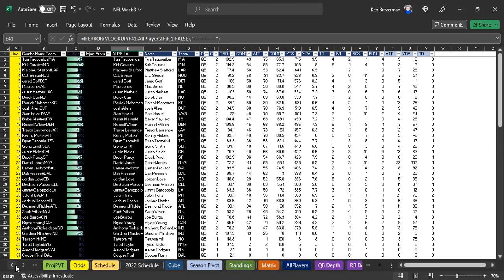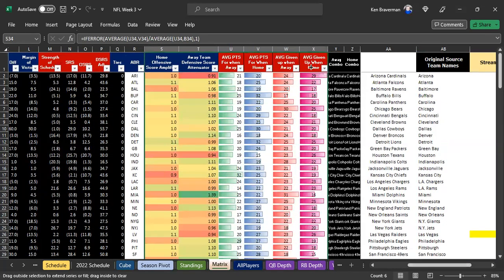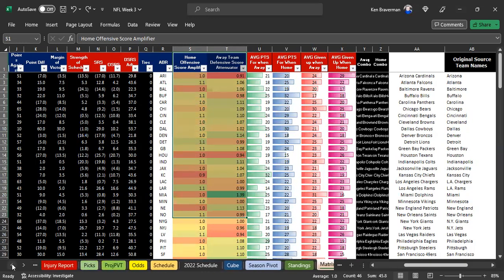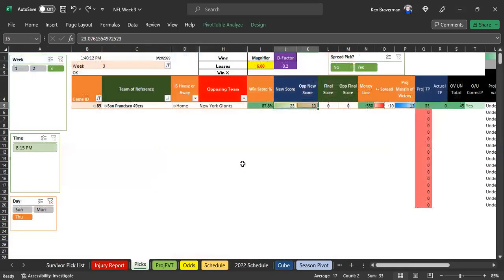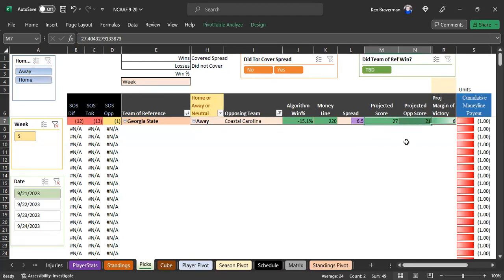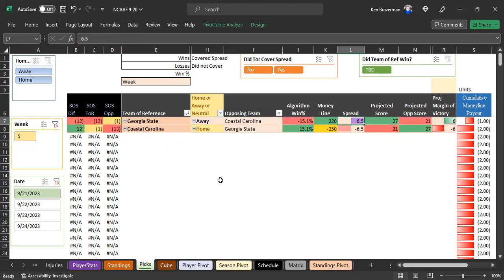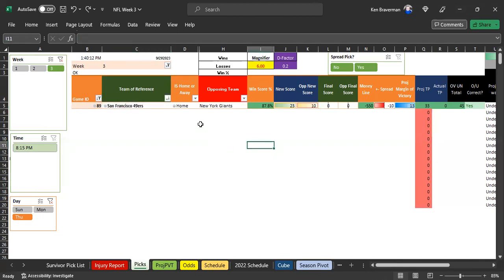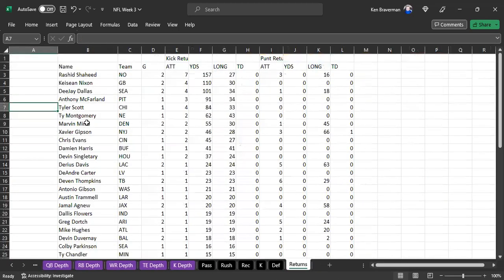NFL Algorithm Secret Sauce needs Week 3 ingredients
Niners and still supposed to win convincingly Thursday night, but there is a huge difference is statistic formulas between Weeks 1-3 vs Week 4 going forward the rest of the season. Learn more and purchase copies on KenBraverman.com